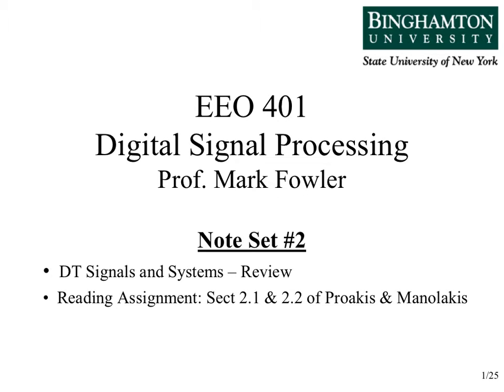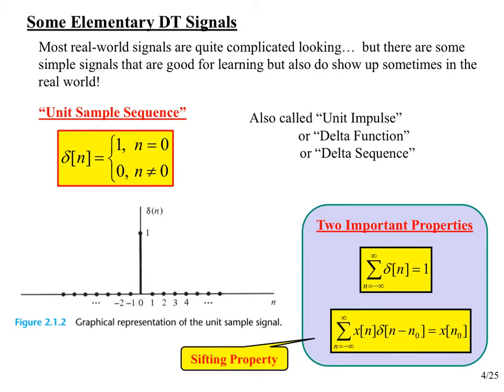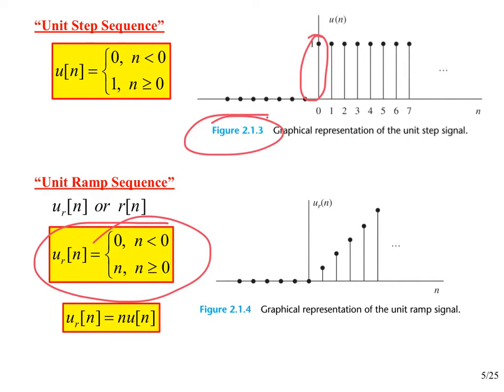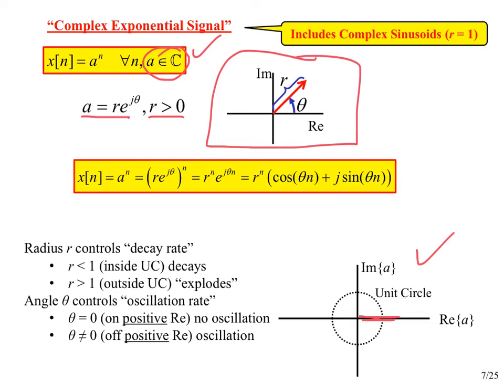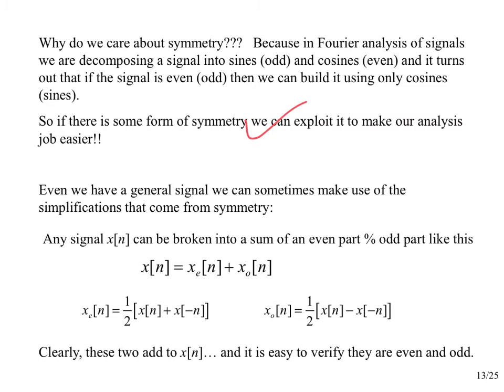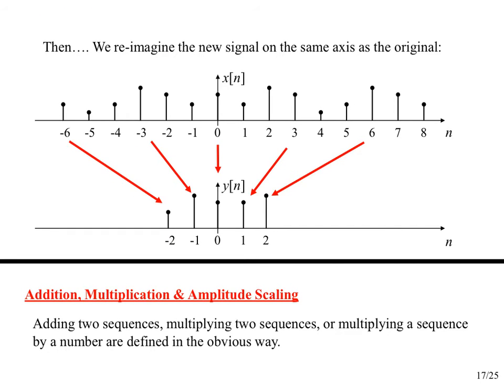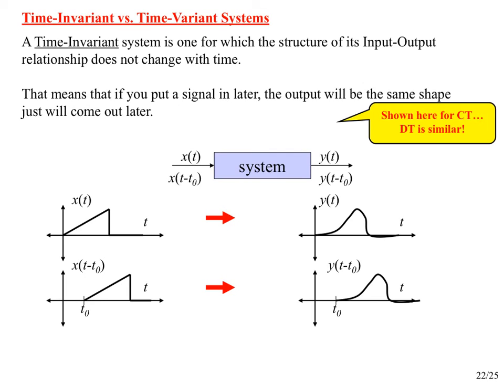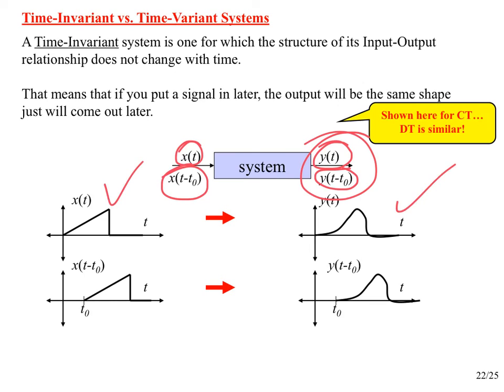EEO303 Note Set #2 DT S&S Review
Reviews some basic concepts on Signals & Systems